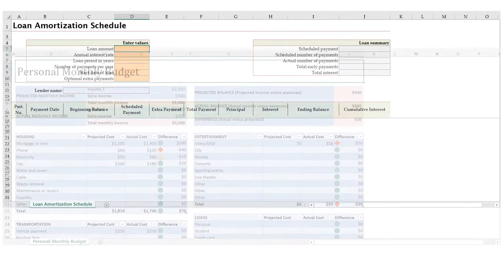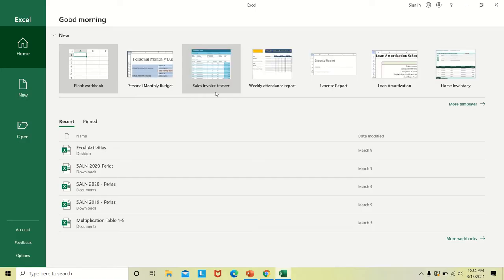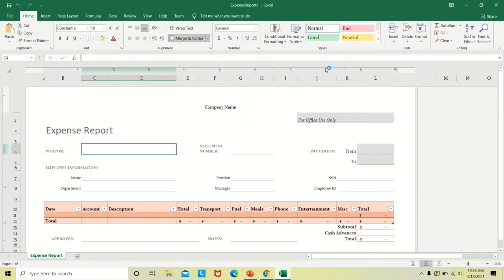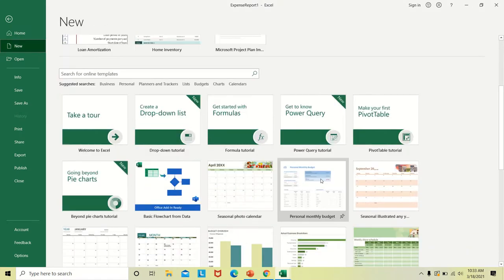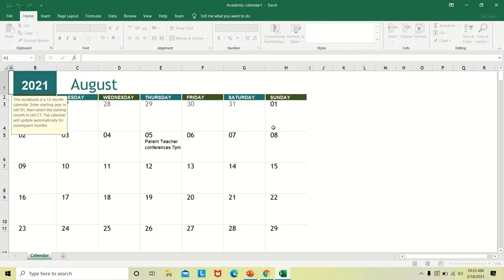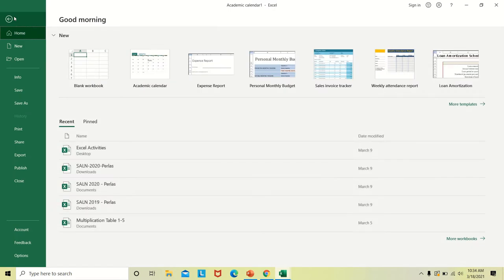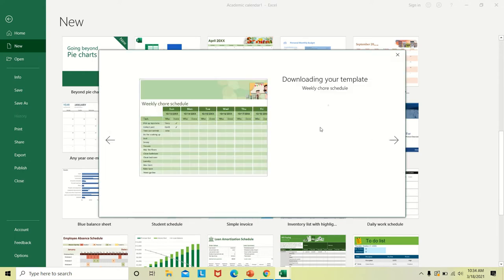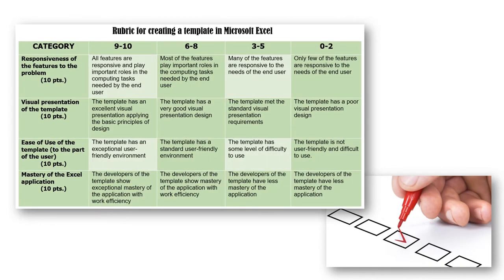Excel Templates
In this video, you will learn the basic concepts of Excel functions, how to explore various templates available in the application and online. You will also learn how to create and design your personalized templates responsive of the problems in the community.